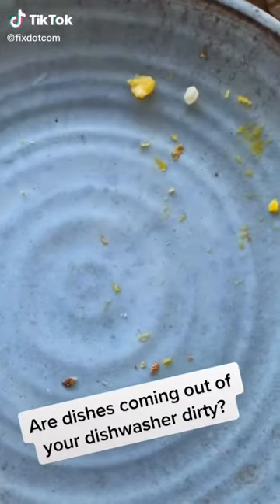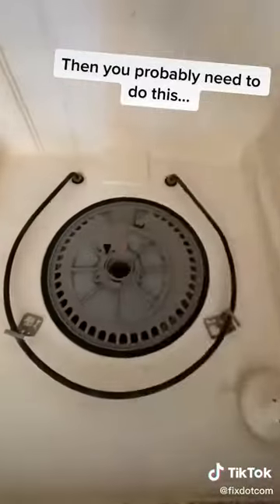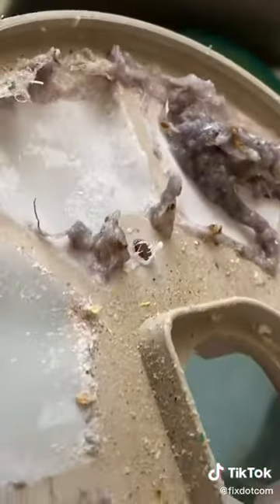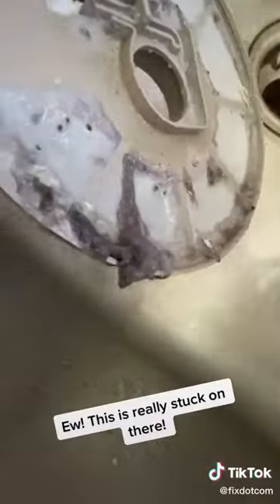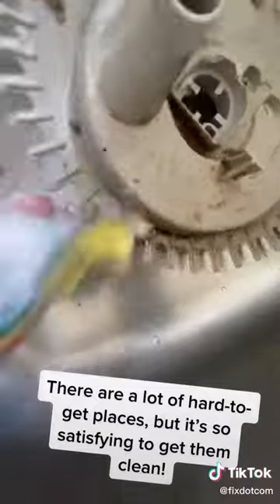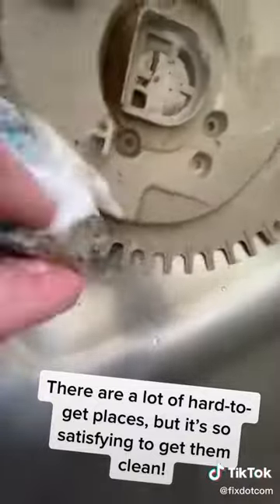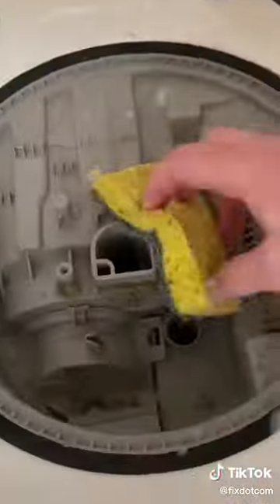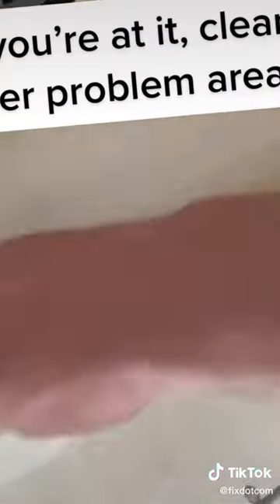Are Your Dishes Coming out of the Dishwasher Still Dirty?? Try This!!